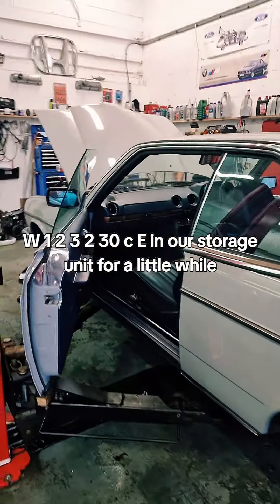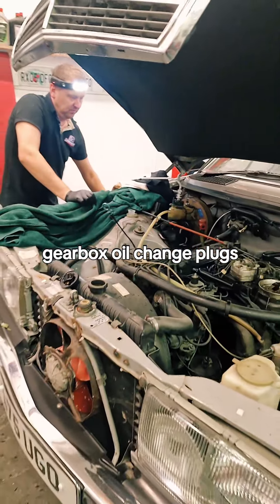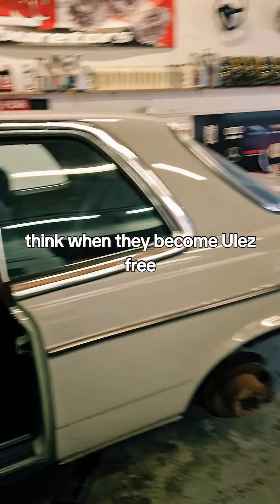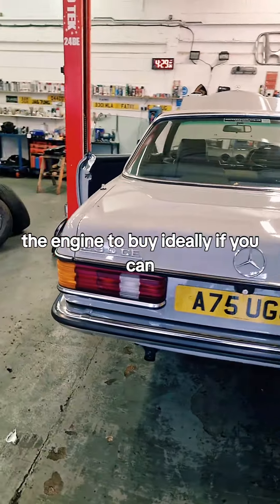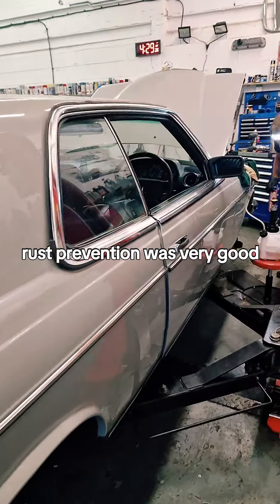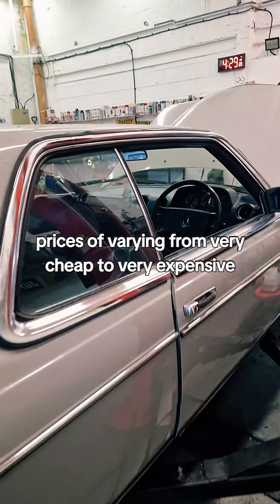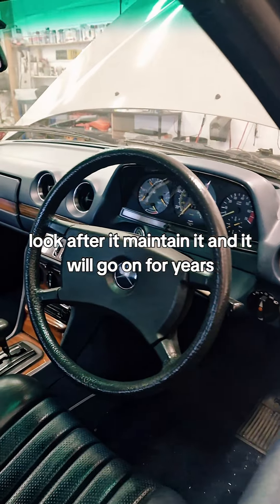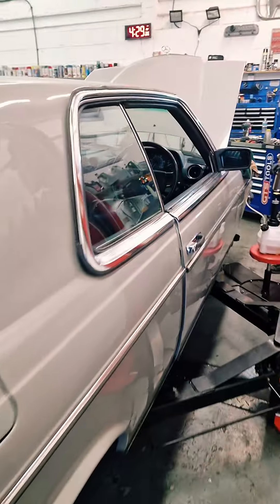Mercedes W123 230CE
SERVICE TIME